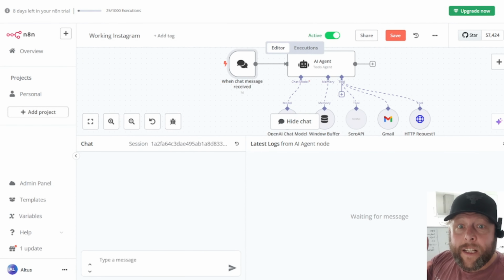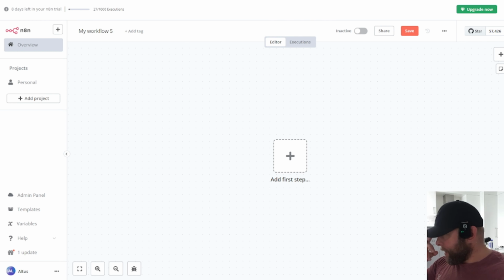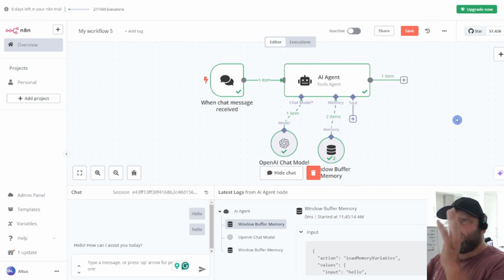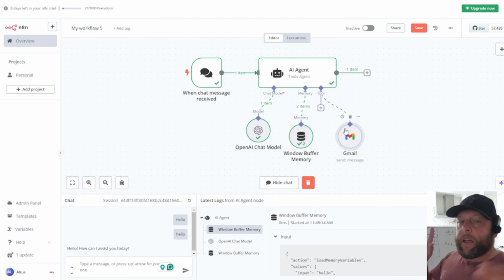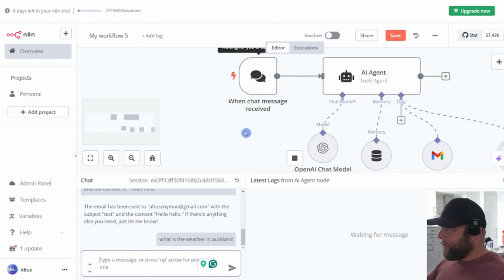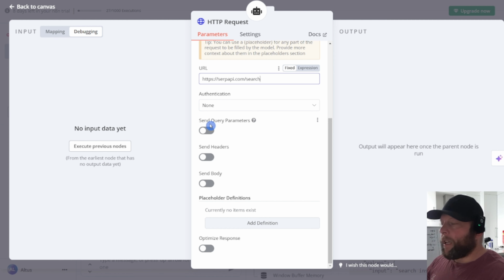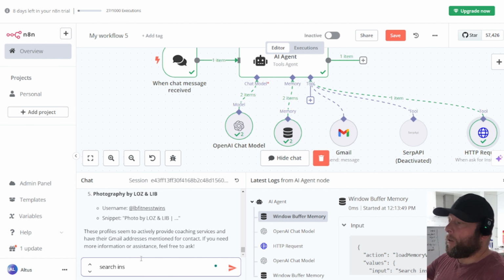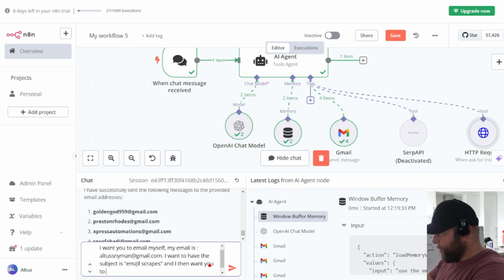N8N Ai Agent: Instagram Email Scraper and Sender Full Tutorial Step By Step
In this N8N Tutorial I will show you how to build an AI Agent that scrapes Instagram for Emails. You can even send email to those emails using the AI Agent.
Full walkthrough, from connecting OPEN AI to N8N, connecting GMAIL and how let the ai agent get dynamic variables.
Powerful fun and easy tool.